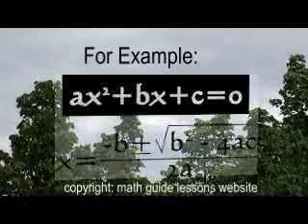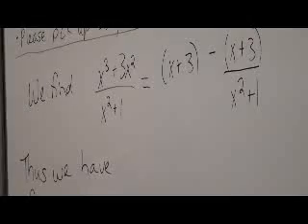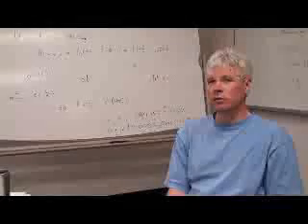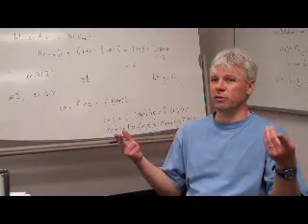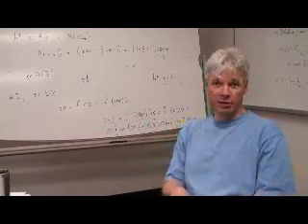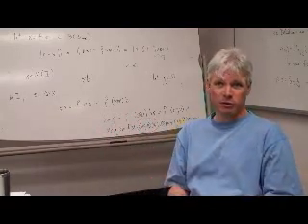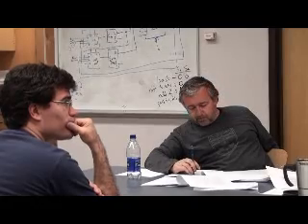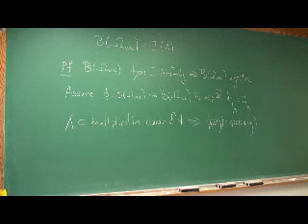Basic Numbers and Beyond 2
Math researchers at the University of Regina are exploring a higher plane of number systems.